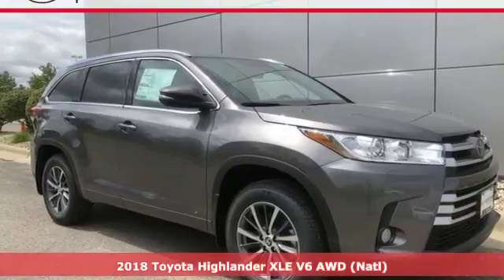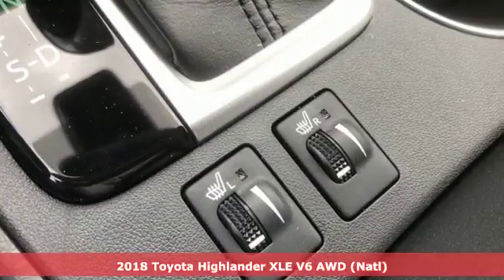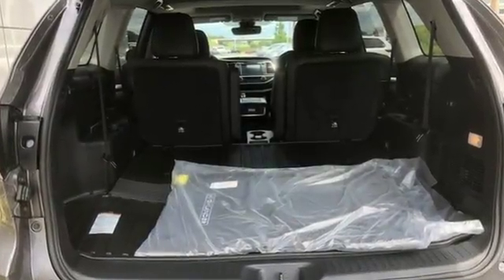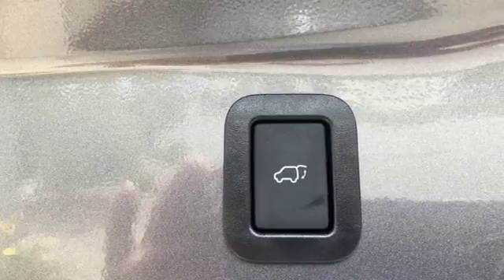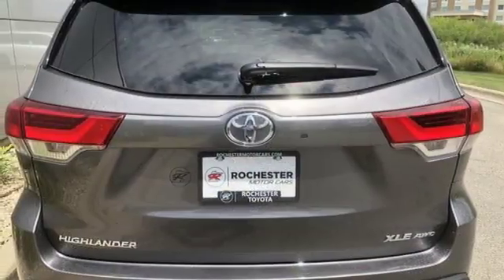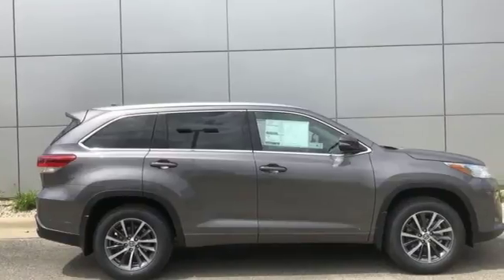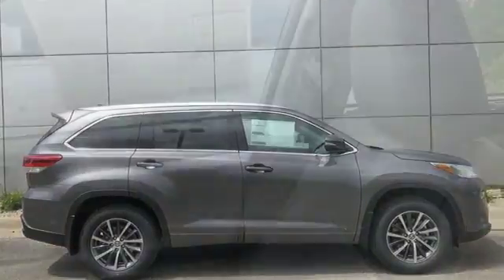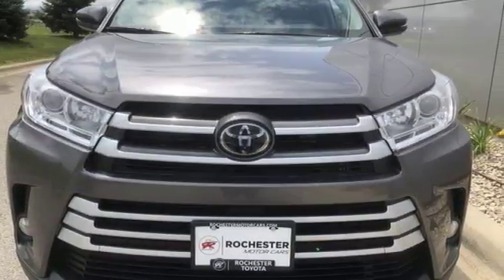New 2018 Toyota Highlander Rochester, MN S48168 - SOLD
Year: 2018
Make: Toyota
Model: Highlander
Trim: XLE
Engine: 3.5L V6
Transmission: 8-Speed Automatic Electronic with ECT-i
Color: Gray
Interior: Lb20
Stock #: S48168
VIN: 5TDJZRFH6JS896105
2018 Toyota Highlander 4D Sport Utility 3.5L V6 AWD XLE Predawn Gray Mica New Price! Recent Arrival! We look forward to earning your business.

Address:
4365 Canal Place Southeast